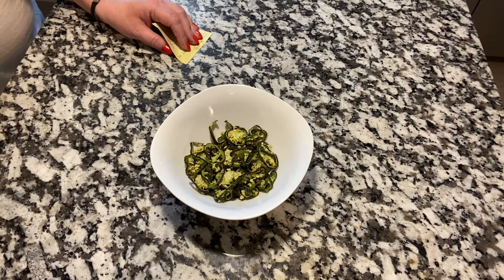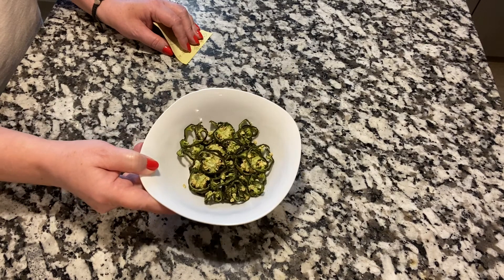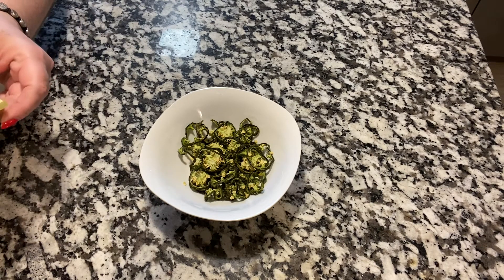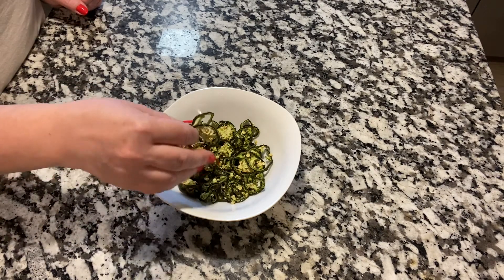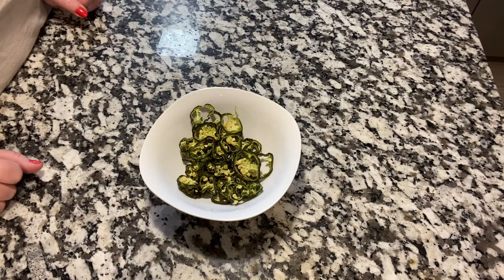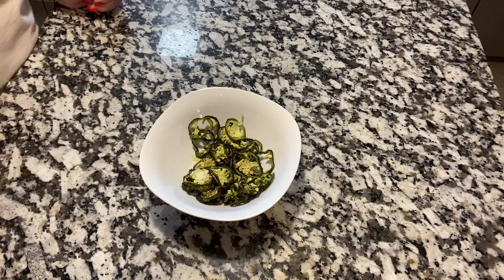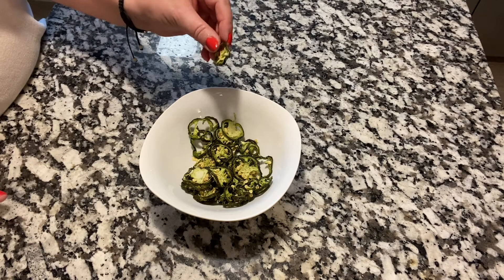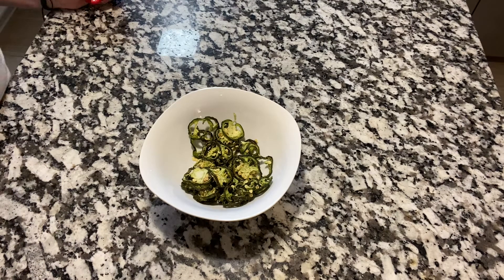Dehydrating Jalapeños In The Ninja Foodi XL Grill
I use iMovie and YouTube Studio to make my videos.